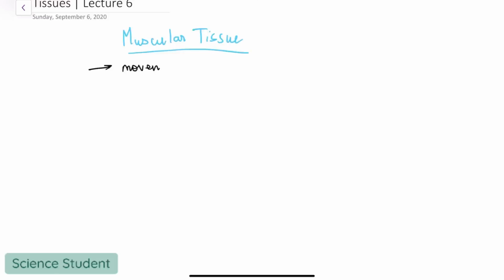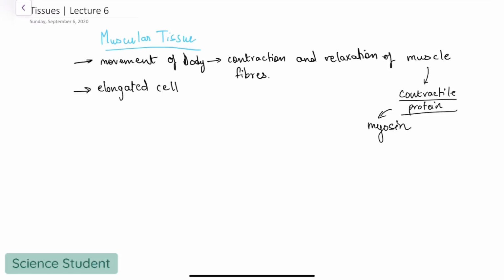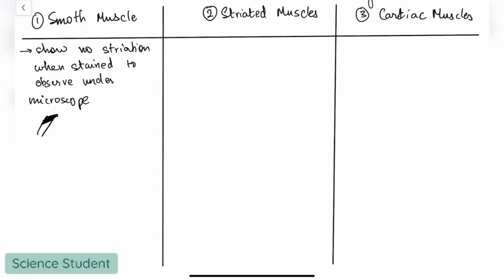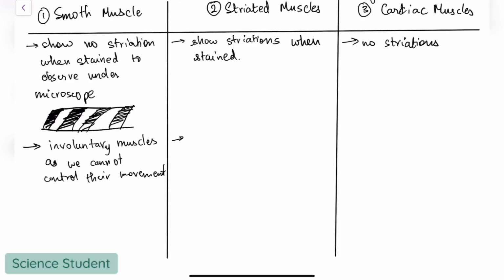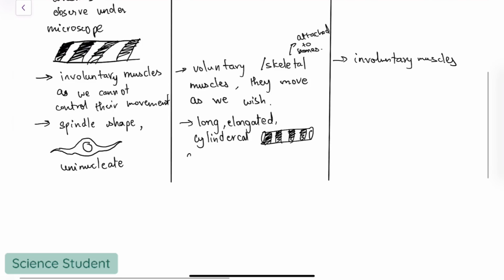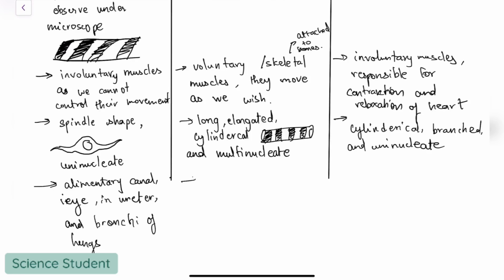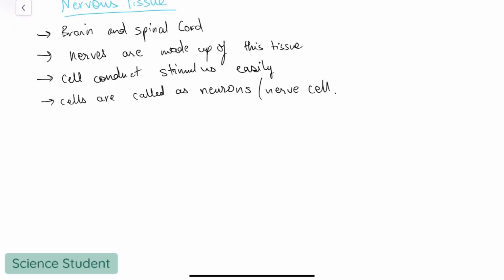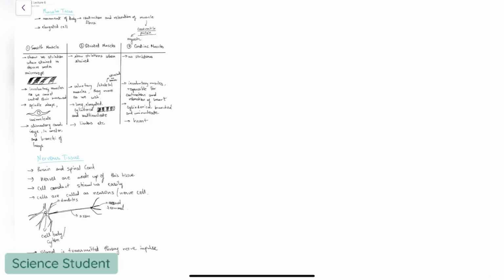Tissues | Chapter 6 | Biology | Class 9 | Lecture 6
Topics Covered :
1. Muscular Tissues
    -  Striated muscles
    -  Smooth muscles
    -  Cardiac Muscles
2. Nervous Tissue